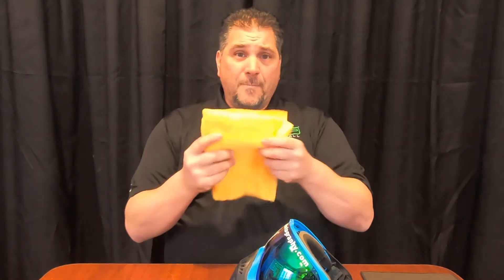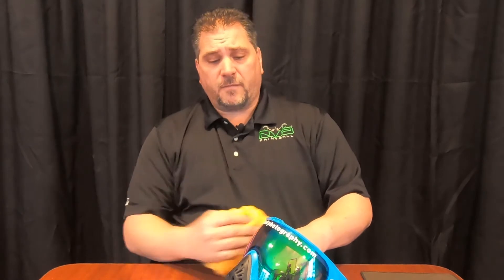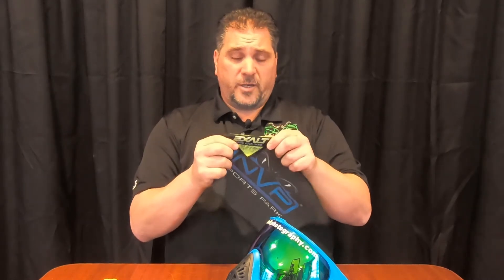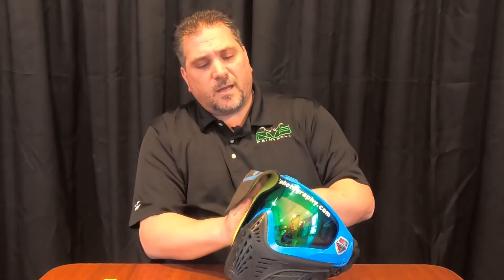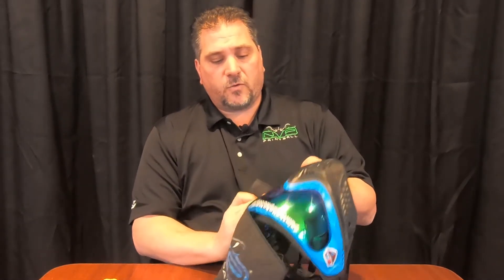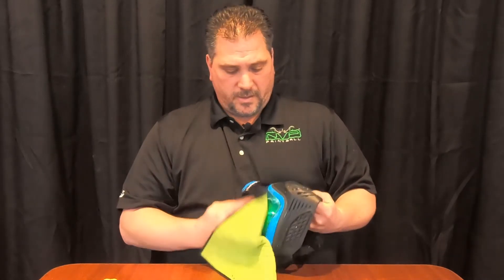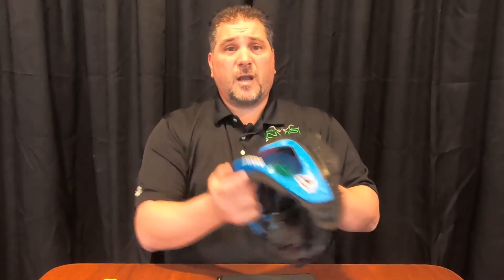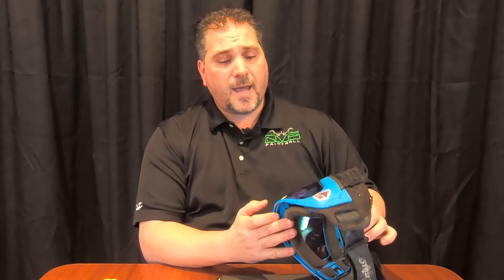Tech Tuesday S1E3 - How to Clean your Paintball Goggles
This weeks Tech Tuesday shows you how to properly clean a hit off your paintball goggles.